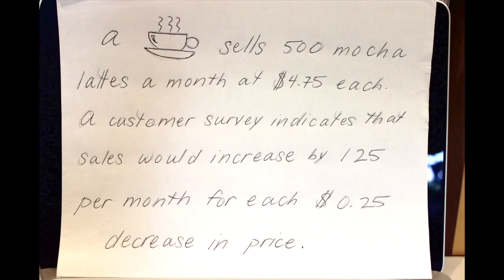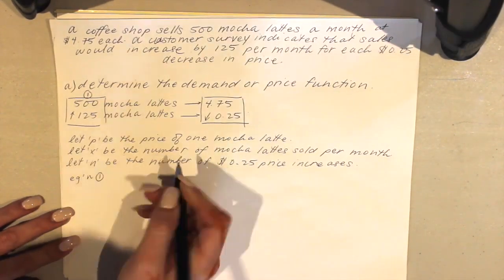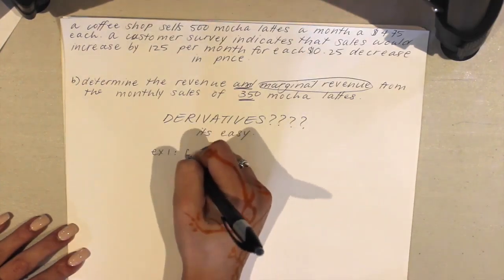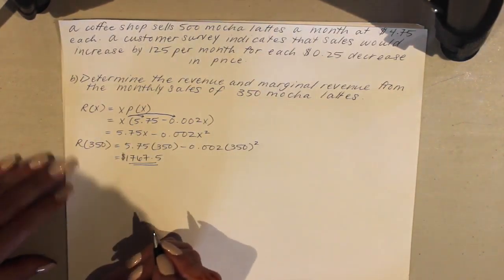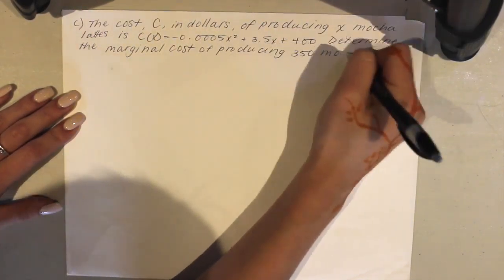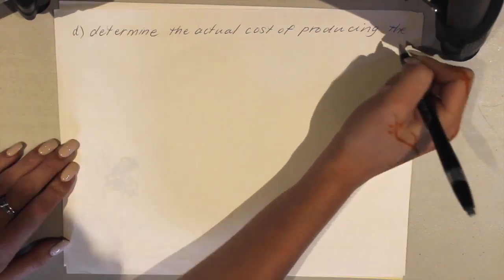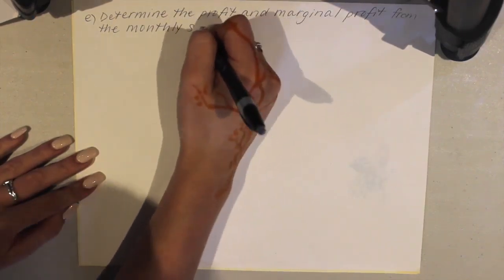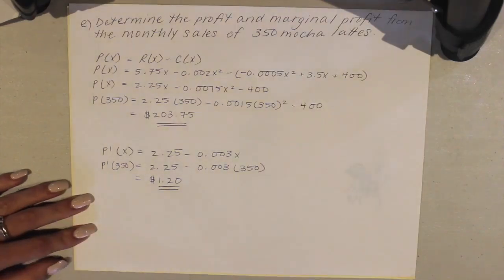Math CCT Calc & Vect. 12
Reynolds, Logan: pg. 140 question 17